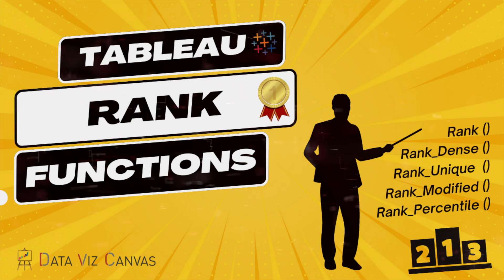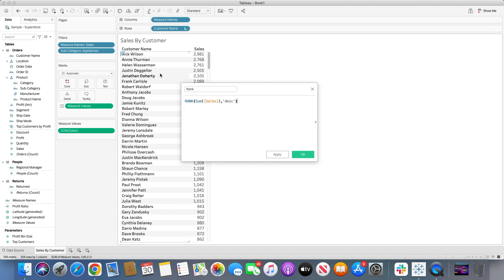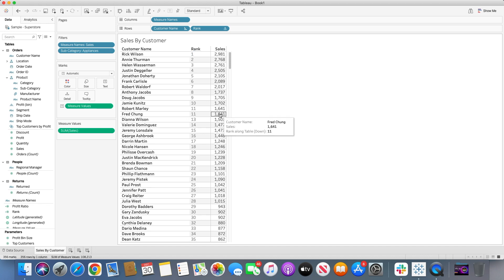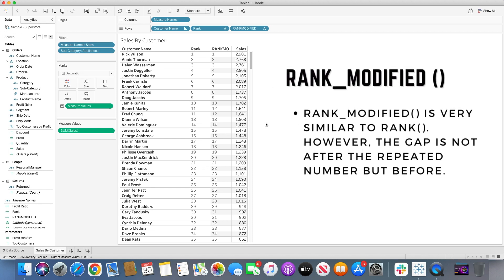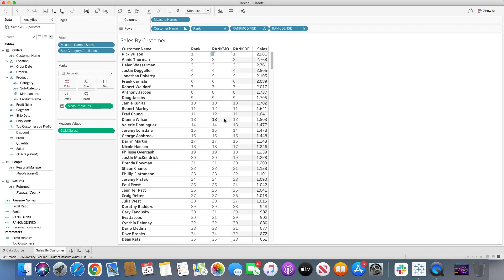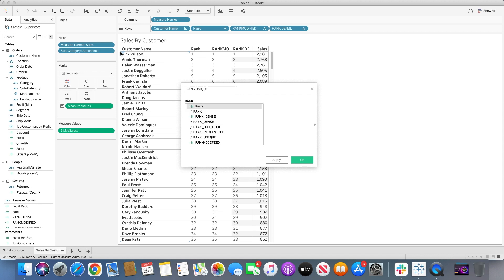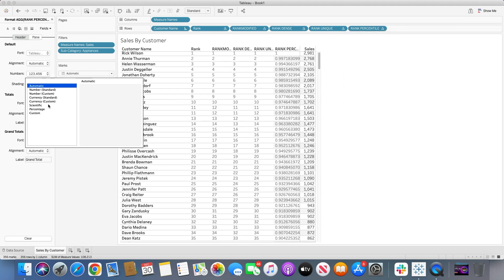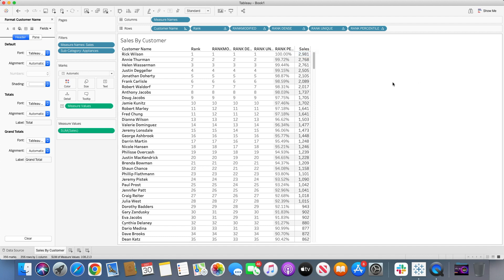Tableau Rank Functions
Rank function, Rank dense function, Rank unique function, Rank modified and rank percentile functions. In this tutorial i am going to share what are different types of rank type and functions in tableau.

📚 SQL

📚 DATA ENGINEERING

📚 SOFTWARE ENGINEERING

🎙️ Audio

⏱ TIMESTAMPS
00:00​ - Introduction
00:45 - Rank ( ) Function
03:02 - Rank_Modified ( ) Function
04:42 - Rank_Dense ( ) function
06:20 - Rank_Unique ( ) Function
07:20 - Rank_Percentile ( ) Function